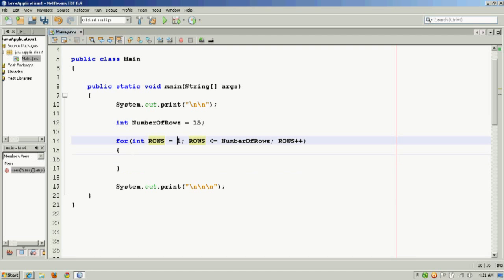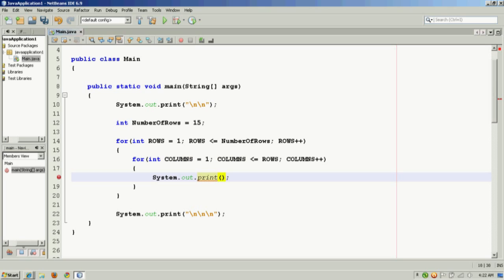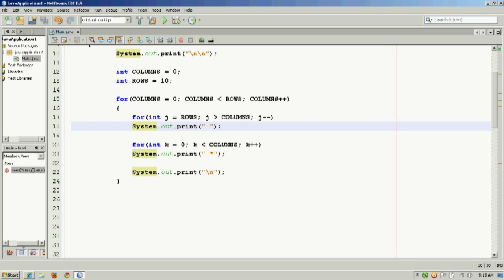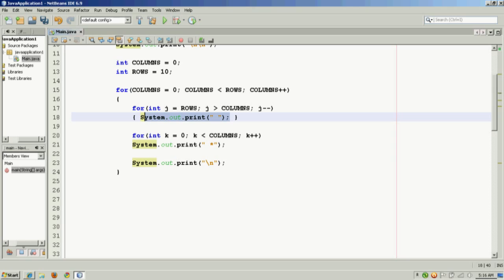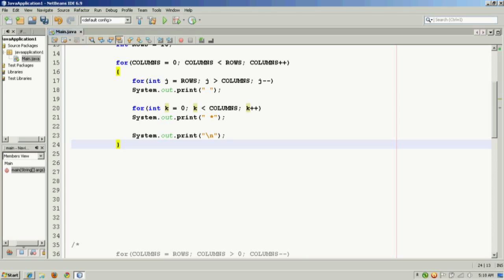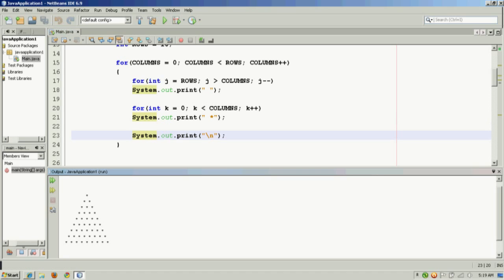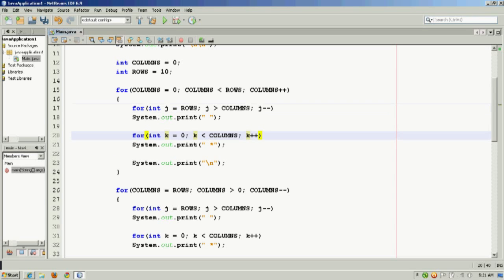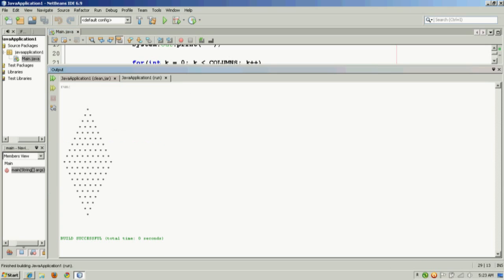Java Repetition Structures - for loops - Part 2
JAVA Game JAPPLET JAR Archives